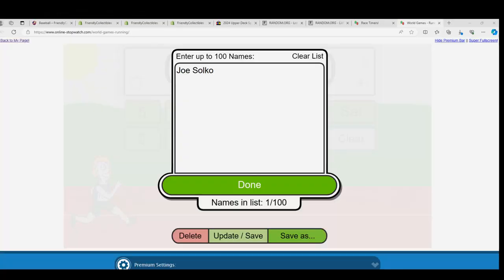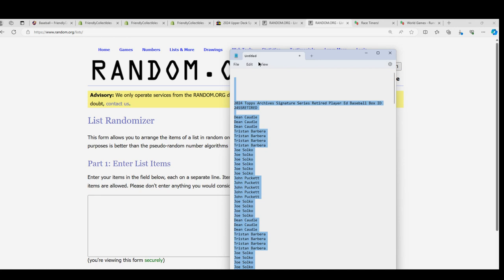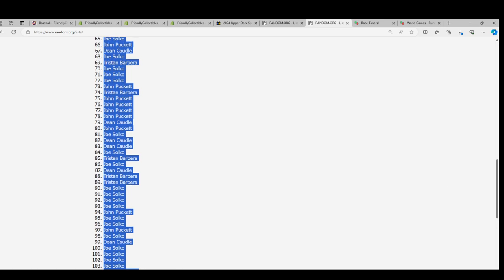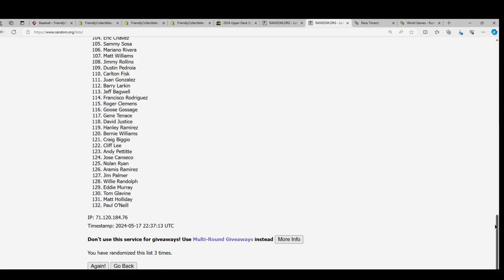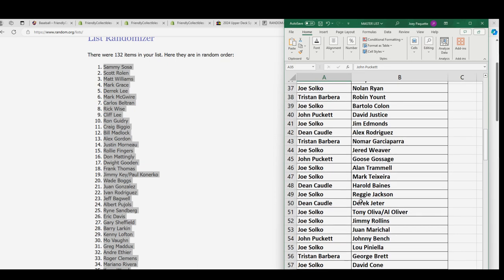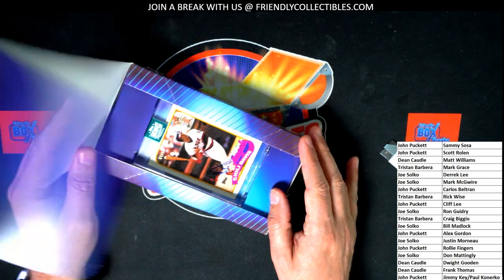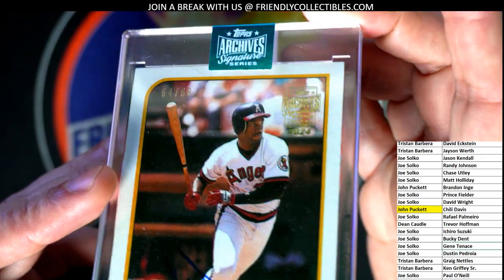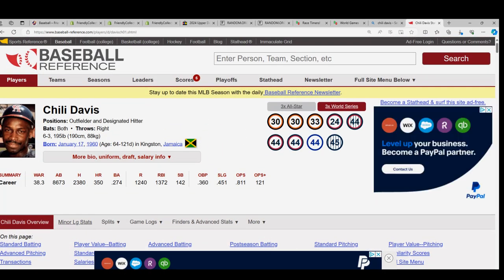2024 Topps Archives Signature Series Retired Player Ed Baseball Box ID 24SSRETIRED